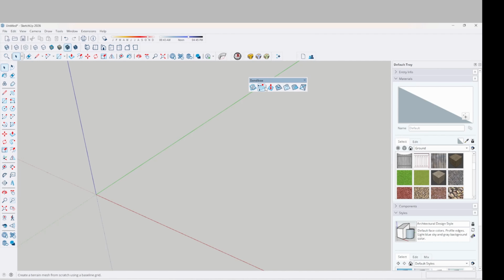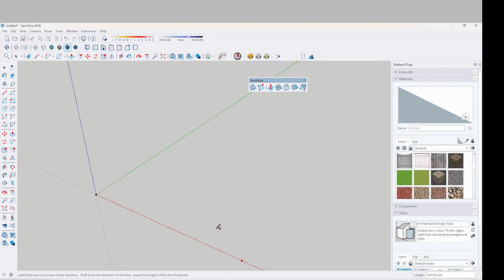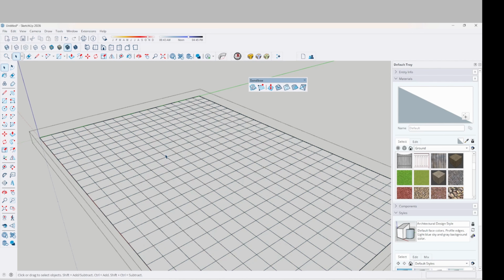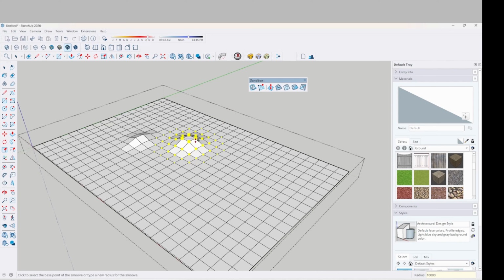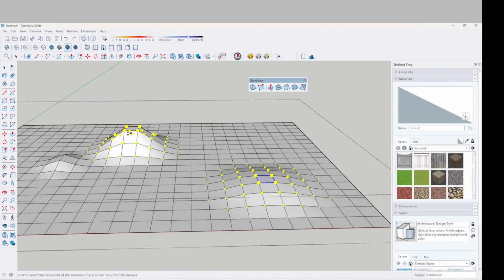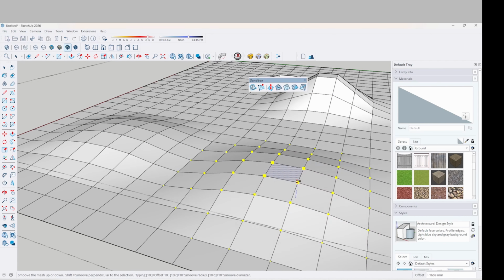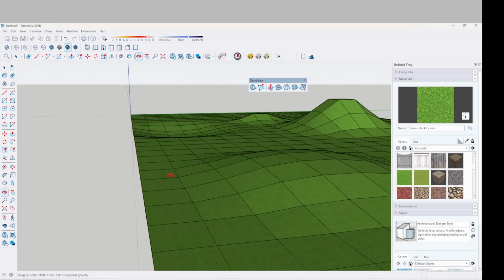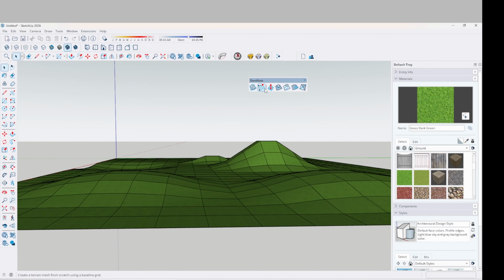Create & Sculpt Terrain with SketchUp Sandbox Tools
Create realistic terrain from the ground up with two of SketchUp’s most powerful Sandbox tools: From Scratch and Smoove.

In this tutorial, you’ll learn how to generate a terrain mesh from scratch and then sculpt it into hills, valleys, and natural-looking landscapes using the Smoove tool.

In this video you’ll learn:

How the From Scratch tool works
Creating a terrain grid
Using the Smoove tool to sculpt terrain
Adjusting brush size and elevation

This tutorial is perfect for beginners, architects, landscape designers, and anyone wanting to create terrain quickly in SketchUp.

Sandbox Tools Series
✅ From Contours
✅ Stamp
✅ Drape
✅ From Scratch & Smoove
➡️ More SketchUp tutorials every week on TheDaily3DPrint.